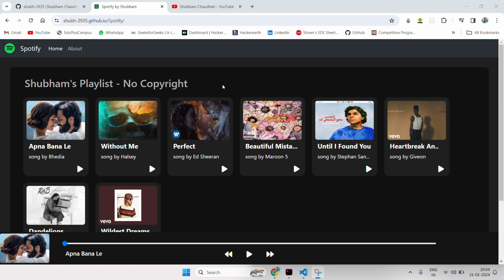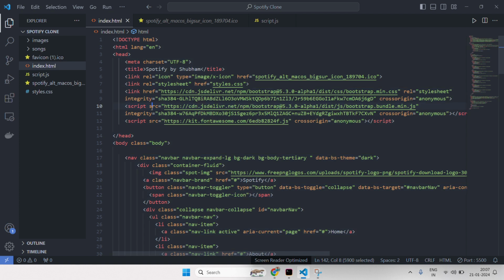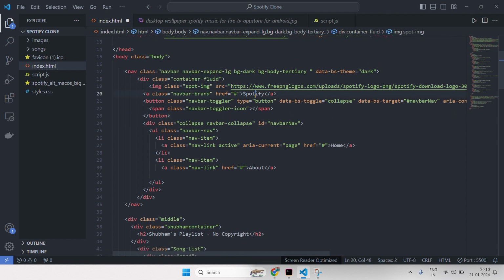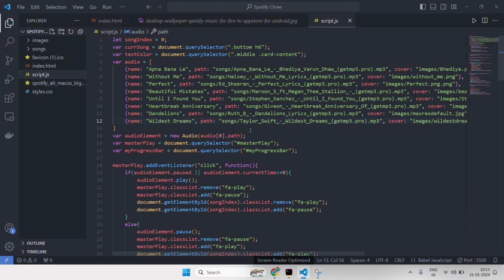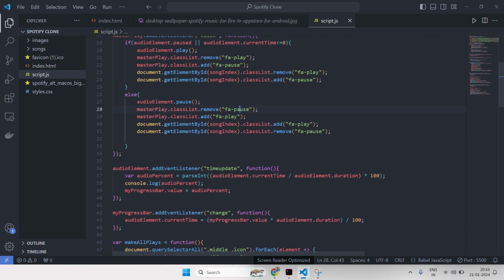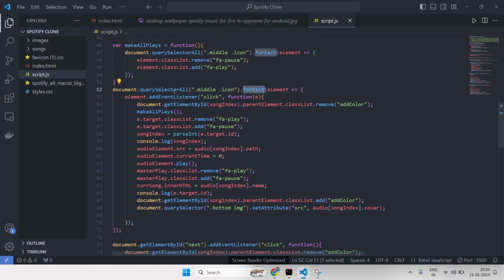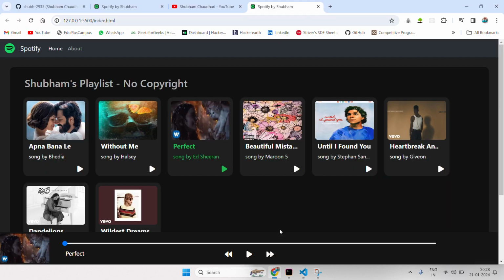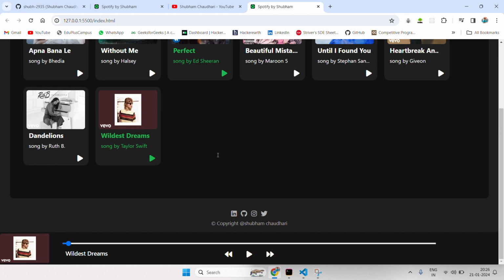Web Dev Weekly | 3. Spotify Clone WebApp | HTML, CSS, JavaScript, BS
🎧 Ready for this week's Web Dev Weekly? Join me as we unravel the code behind a Spotify Clone Web App! 🎶✨ In today's session, we'll explore HTML, CSS, and JavaScript, crafting a music streaming experience reminiscent of Spotify. From stylish navigation bars to dynamic playlists, we'll dive into the magic of the Audio API for seamless playback.

Whether you're a coding newbie or a seasoned developer, this breakdown is packed with insights. 🎵🚀